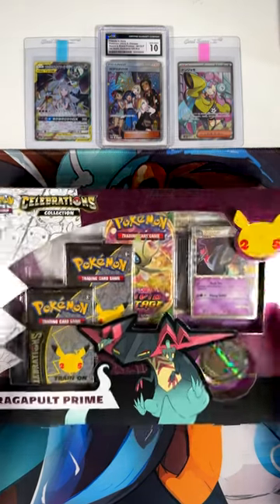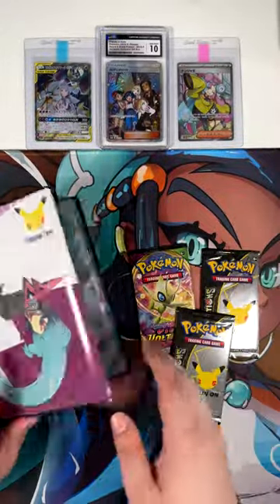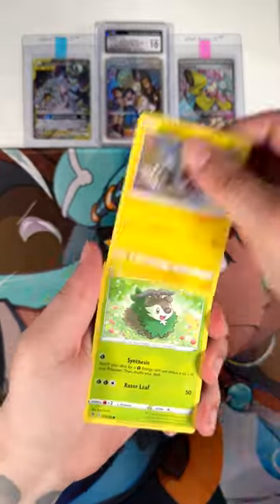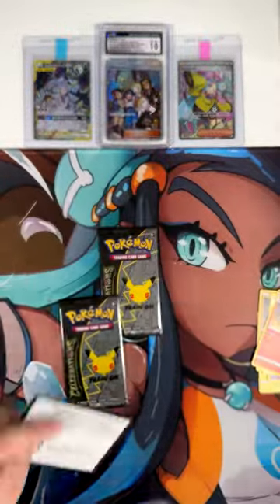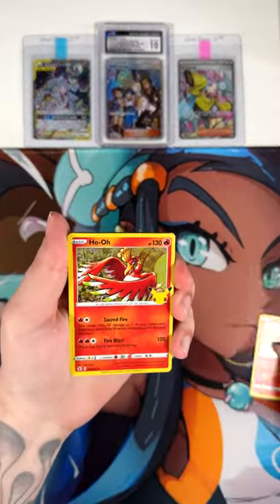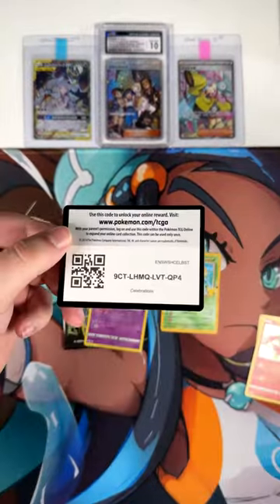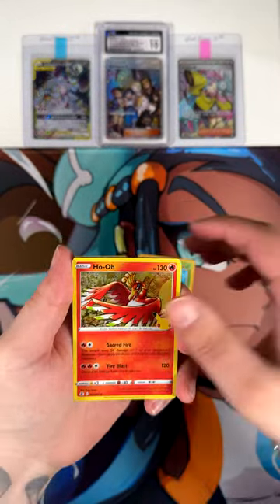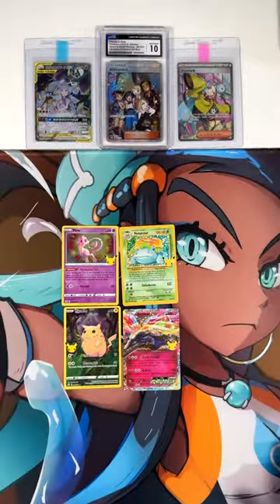I Opened A Celebrations Dragapult Prime Box For My Birthday!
It's my Birthday today so I thought I'd keep the tradition and unbox some Celebrations just like last year! This time around I'm opening a Dragapult Prime Box instead of a Mini Tin. Save to say that I'm really happy with my pulls this year!

Gear:
Main Camera: iPhone 15 Pro Max
Microphone: Shure MV7 with Rode PSA1 Arm
Headphones: HyperX Cloud 2 Wireless
Keylight: Rollei Lumis Key-Light 28555